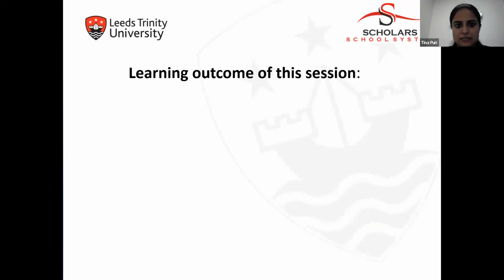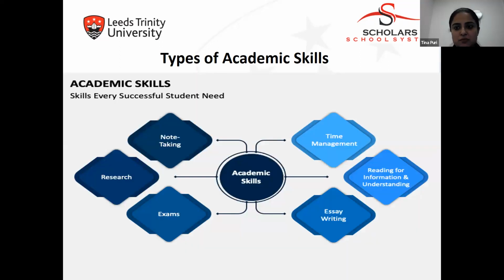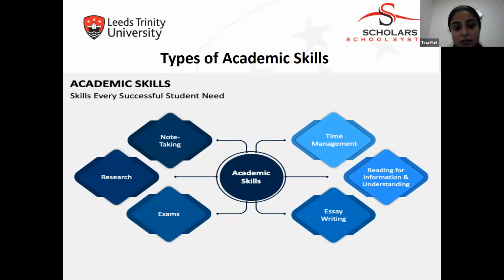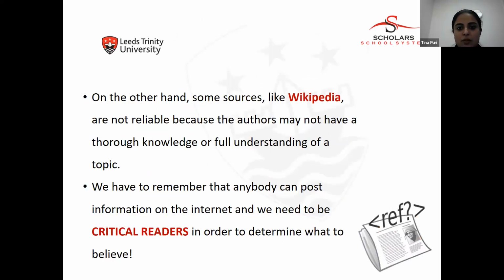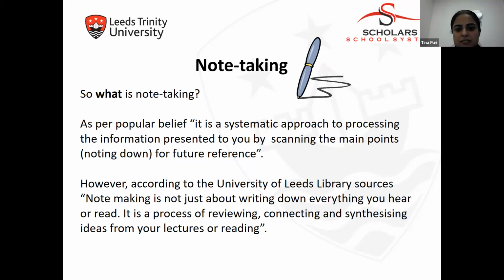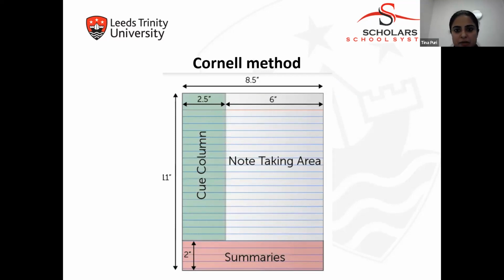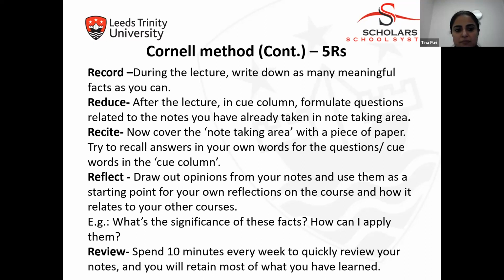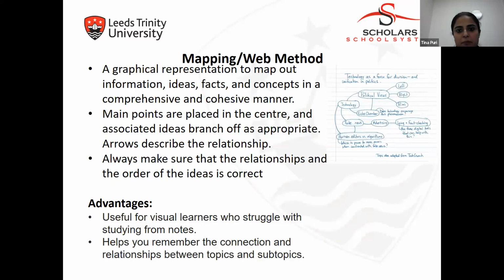Week 1,2 - Academic Skills - Tina Puri